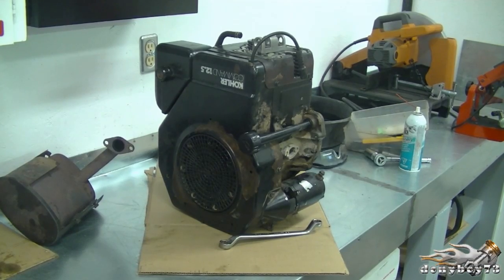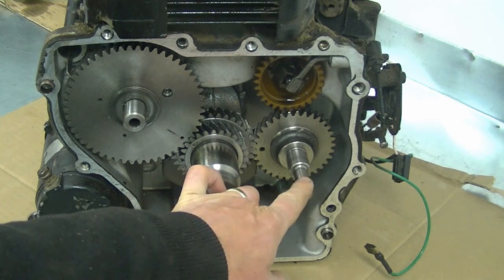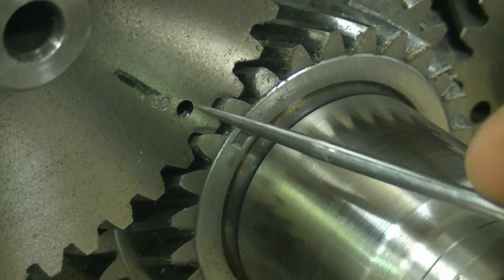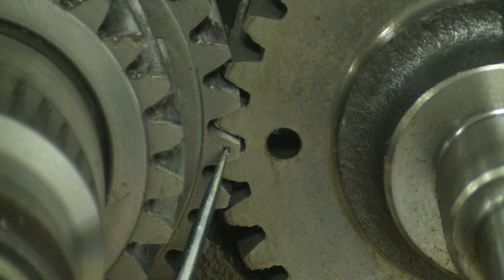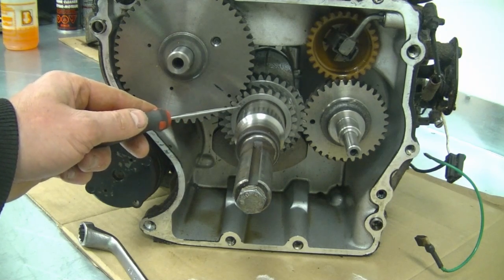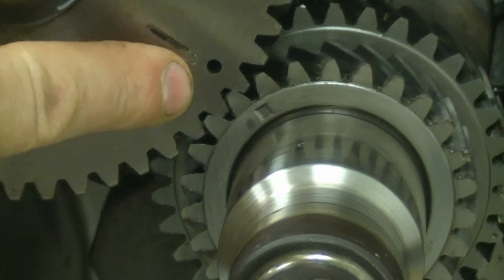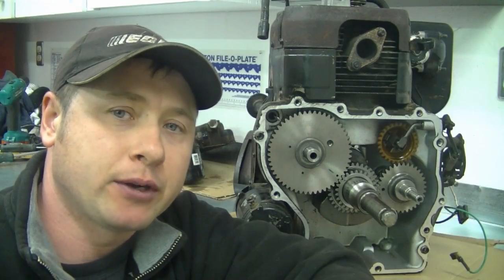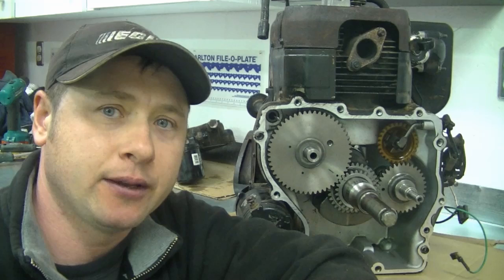Camshaft & Crankshaft Timing Marks on Kohler Command Engines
In this video I show you the  Camshaft & Crankshaft Timming Marks on a Kohler Command Engine. The engine in the video is a 12.5 HP but the same procedure will apply to many other Kohler engines.